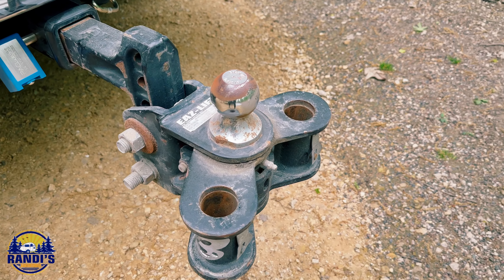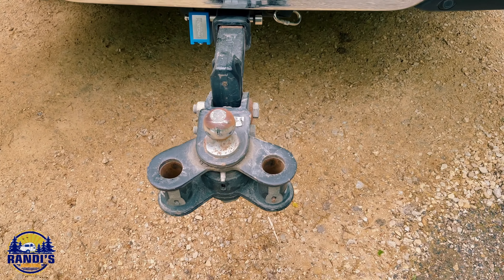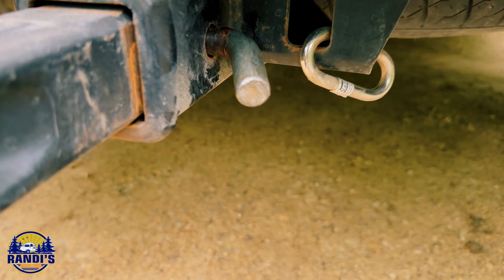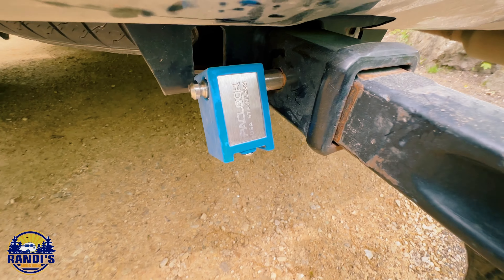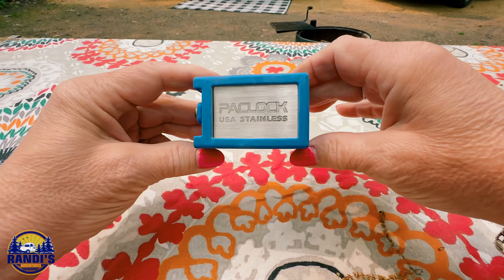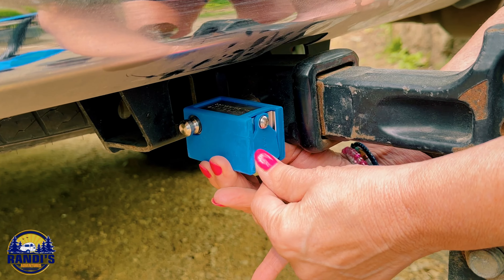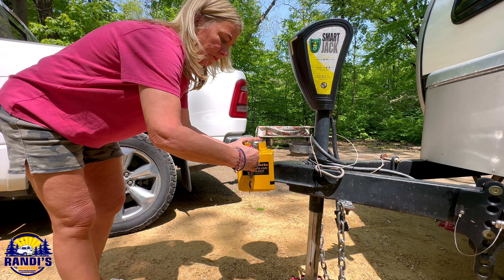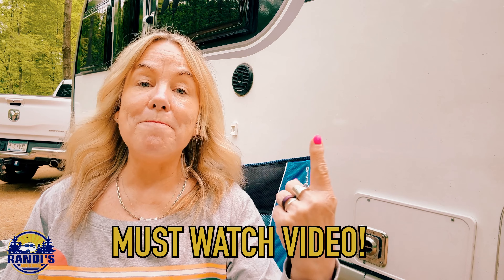The Ultimate Trailer Receiver Hitch Lock: Your #1 Anti-Theft Defense!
Have you ever gone RV camping but did not want to remove the hitch from your tow vehicle? If yes, WATCH THIS to prevent someone from stealing your trailer receiver hitch! ⬇️

This is the best travel trailer hitch lock receiver pin...

I have been doing a lot of solo RV camping and my travel trailer hitch is heavy and hard for me to maneuver.

But here’s the problem. I was just using a trailer hitch pin with a clip to secure it, but someone could easily walk by and remove the pin and steal my trailer hitch.

If that happened, I would not have any way to hitch up my trailer to get home. The Paclock trailer hitch lock solved this problem. It is an anti-theft device made of stainless steel and it is the best way to secure your trailer hitch to your vehicle.

❤ Randi